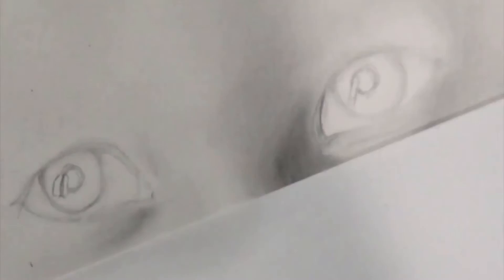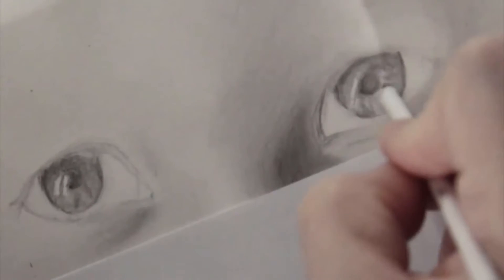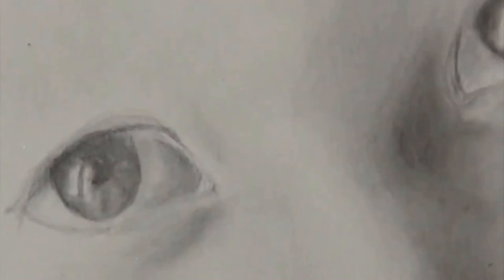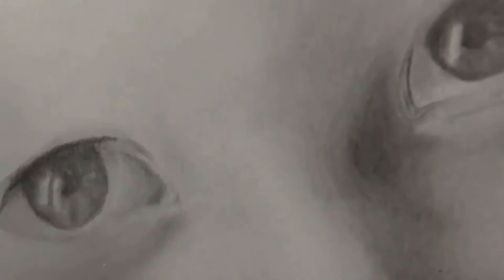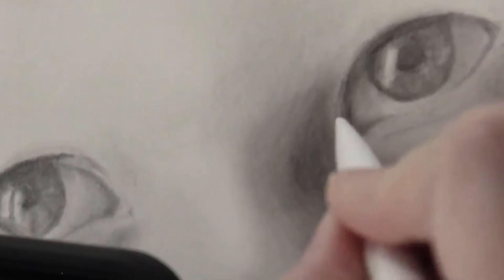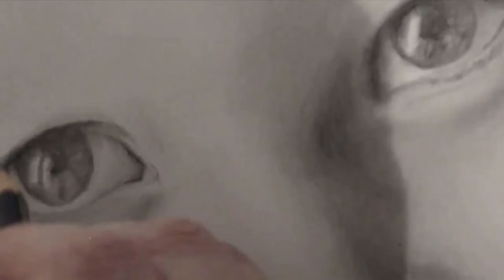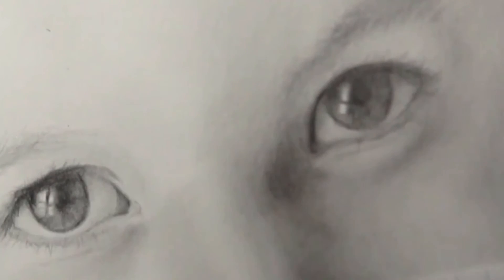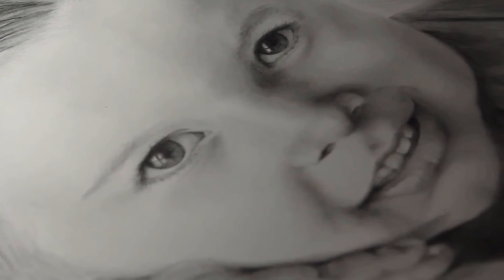Another Eye Tutorial (People Eyes)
Nothing Fancy.
Just a quick tutorial on shading a person's eyes.  You will find that they are very similar to shading the previous dog's eye.
Tools used:
2B, 4B, 6B, 10B, 12B, Ebony Pencil, MonoZero Eraser, Kneaded Eraser
(Piece of Paper for under my hand)